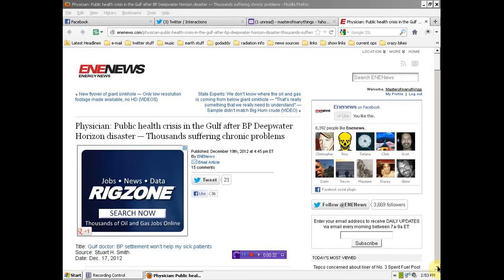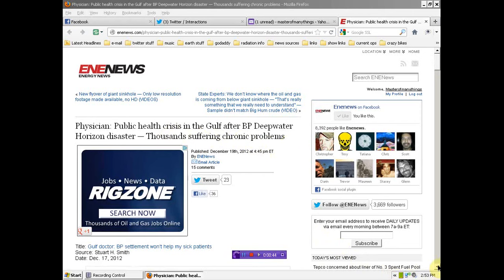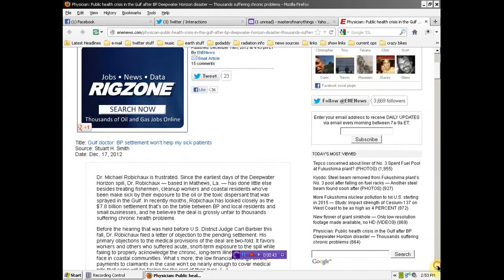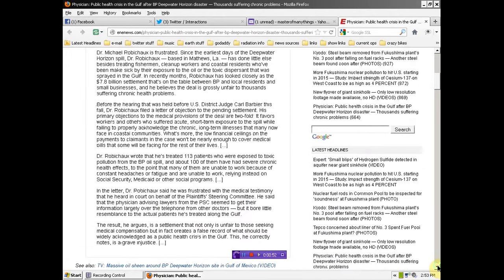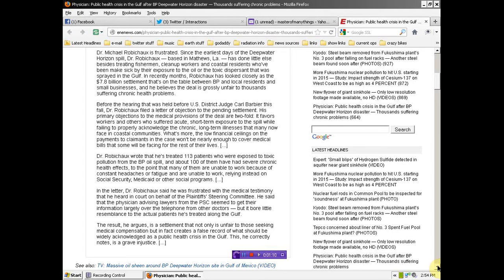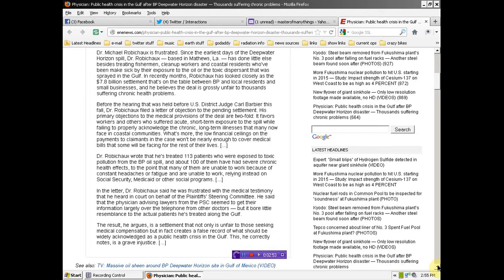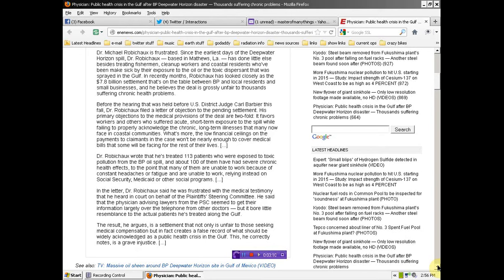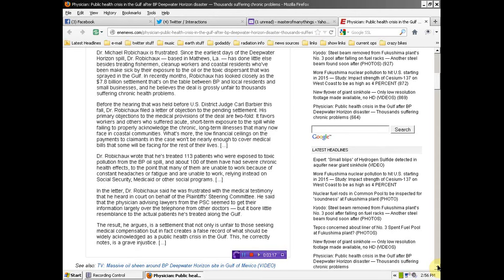thousands dieing from BP Oil Spill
if you are able to help support my efforts please